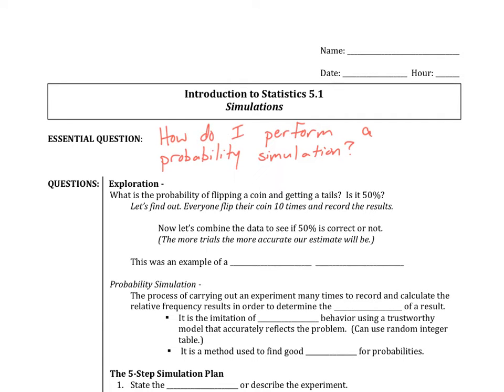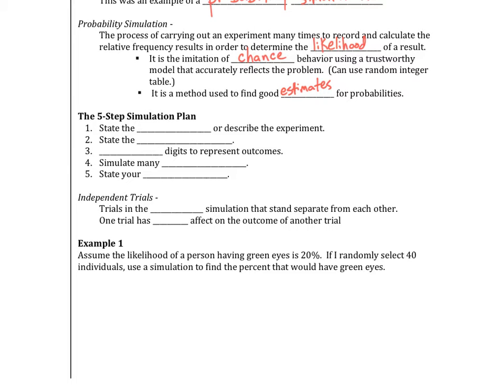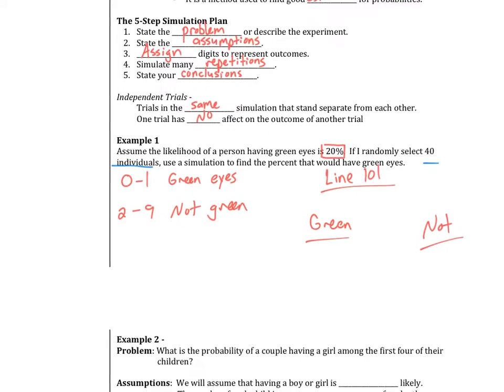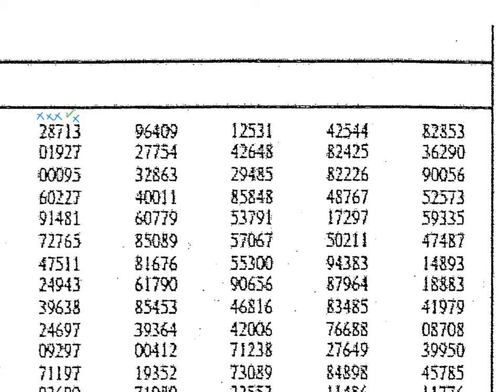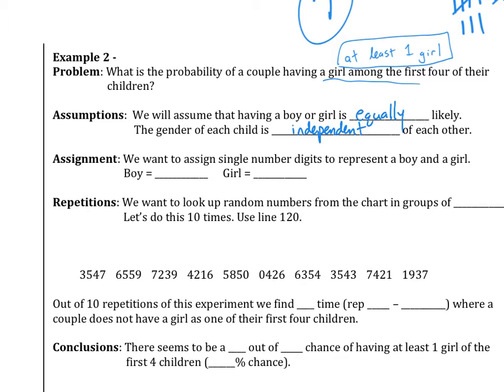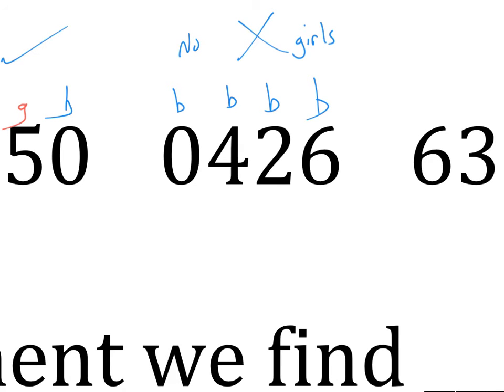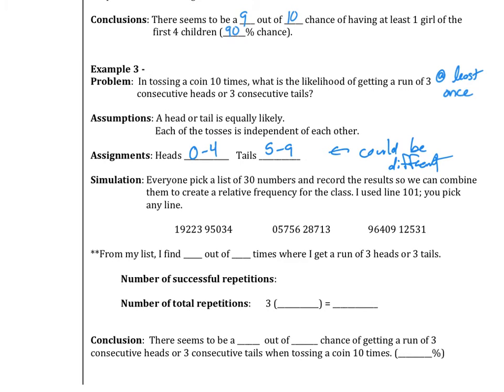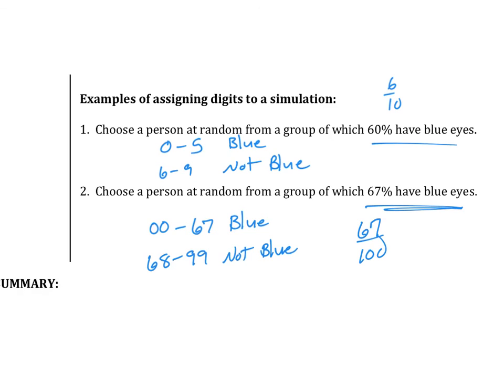Intro to Stats 5.1 Notes